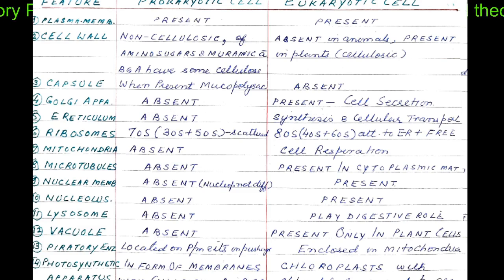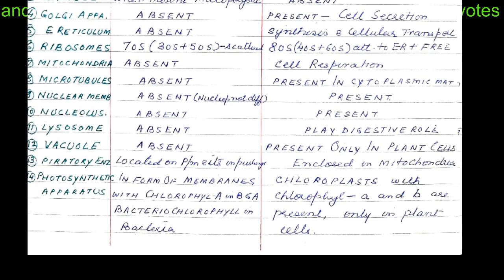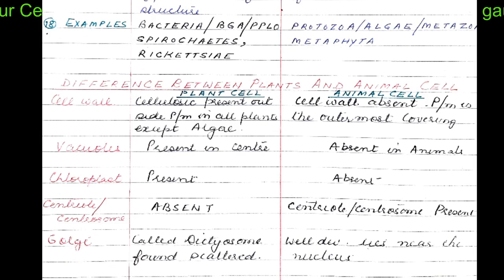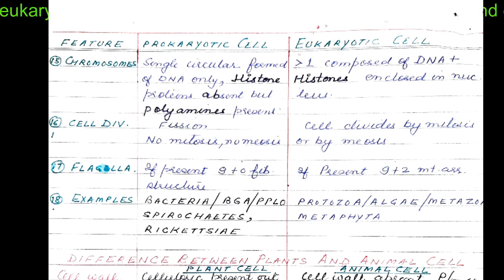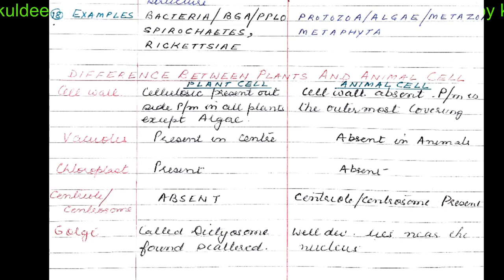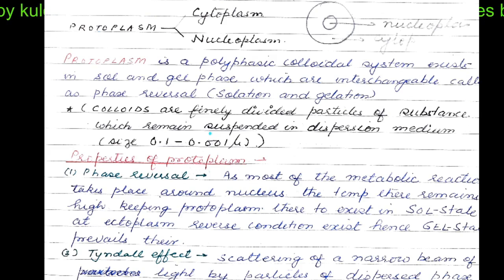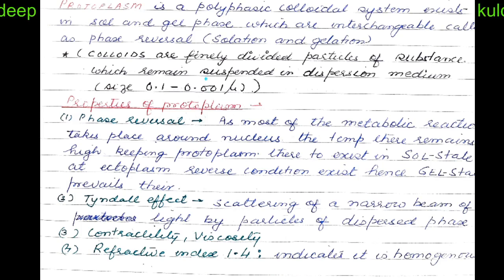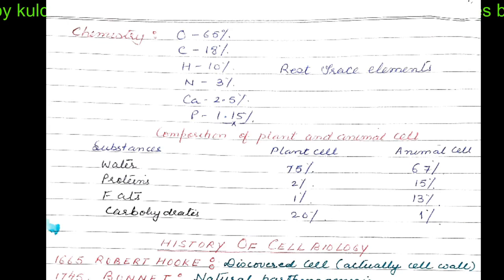Differences bet. prokaryotes and eukaryotes First year Bio Paper-2,Cell Bio. by Kuldeep Singh Gaur